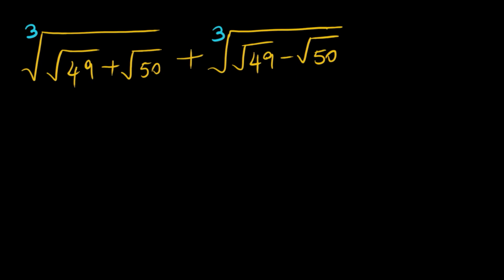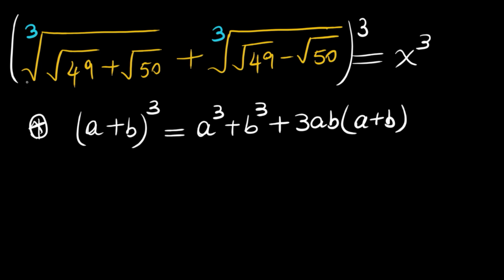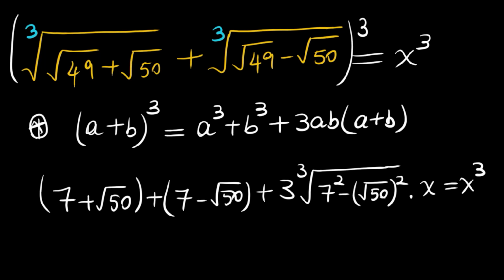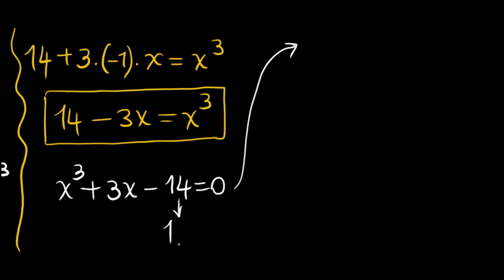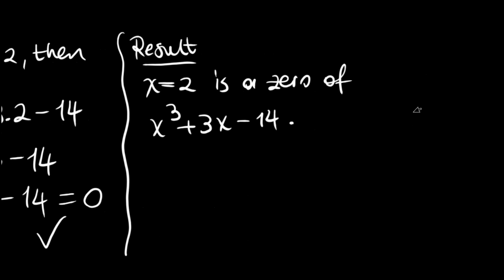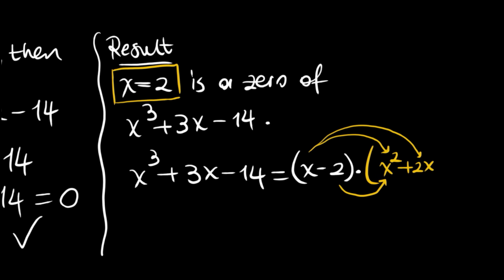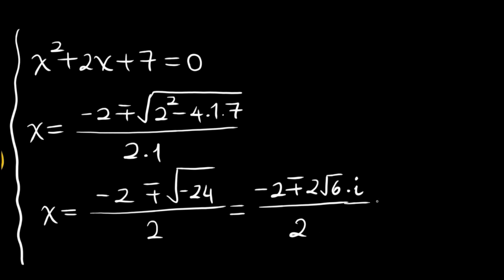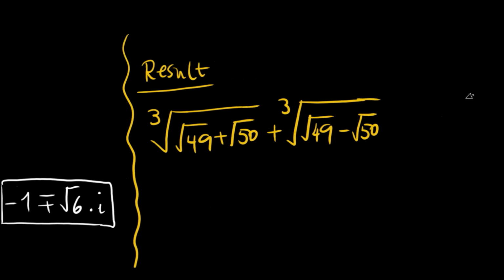How to Simplify this Radical Expression?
hi everybody
today we are working on this challenging radical expression
the solution is very satisfactory
enjoy trying this cutie
see you soon